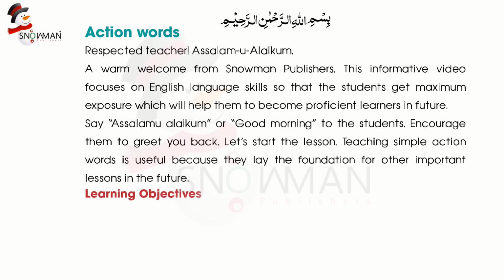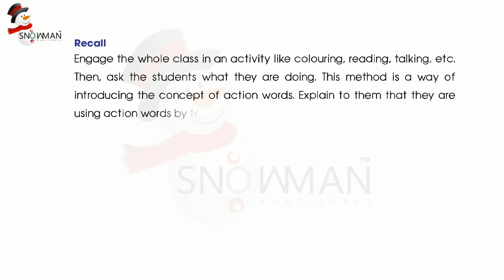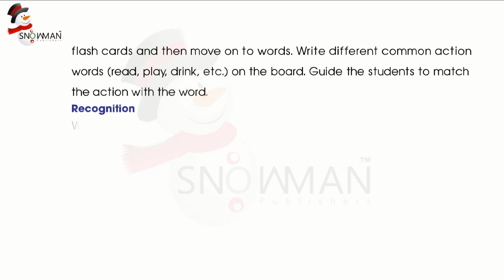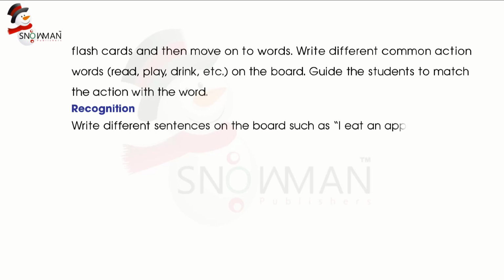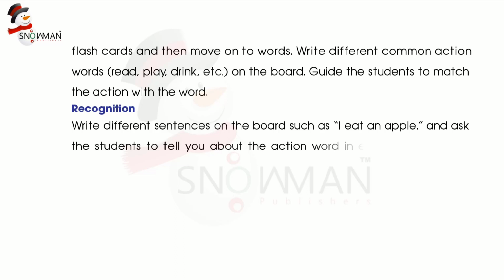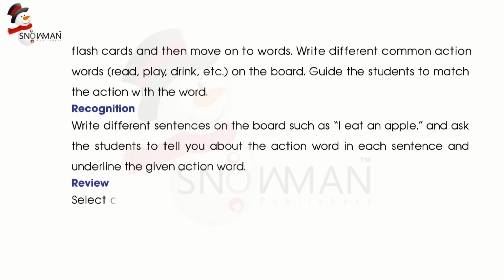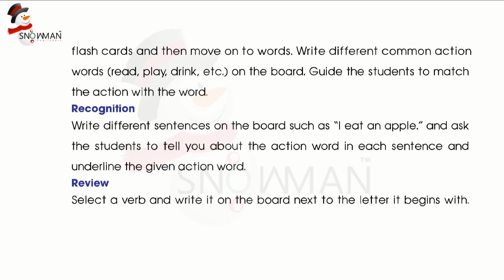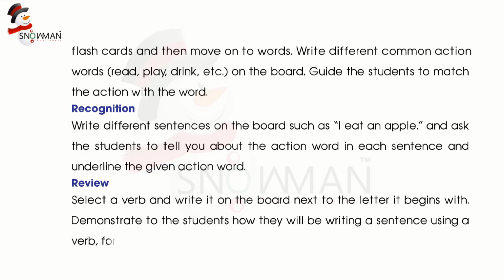Crescent English Prep Primer 3 Action Words Tutorial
Crescent English Prep Primer 3  Action Words video tutorial .